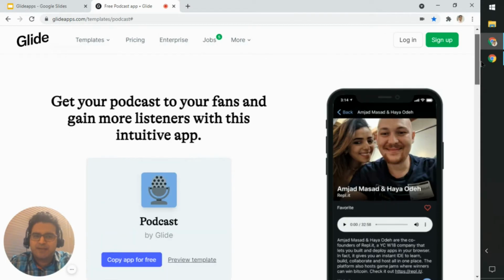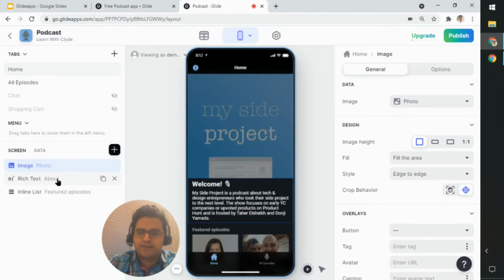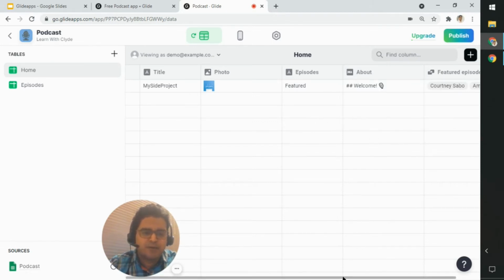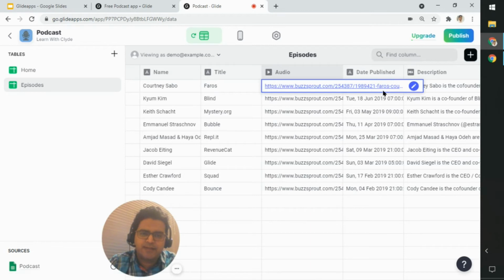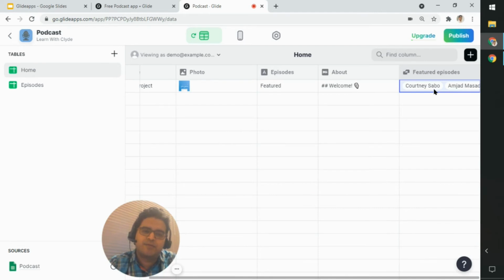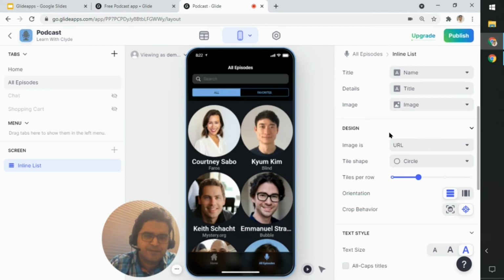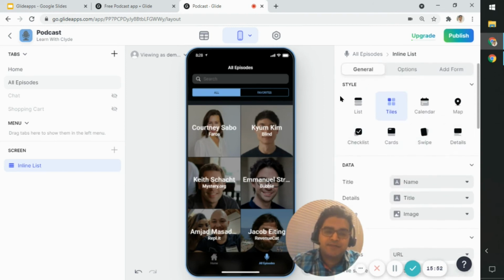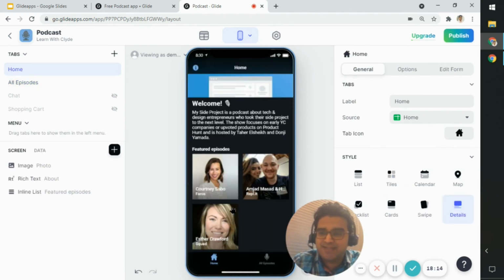How Did They Build That? – Building a Podcast App Using Glide Apps – Episode 7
Hi! In this video, we'll take a look at a podcast app from the Glide Apps marketplace and see how it was built. Along the way, I'll talk about the various features this app uses.